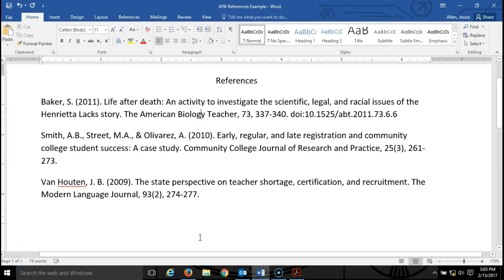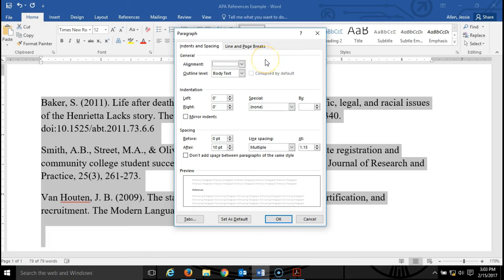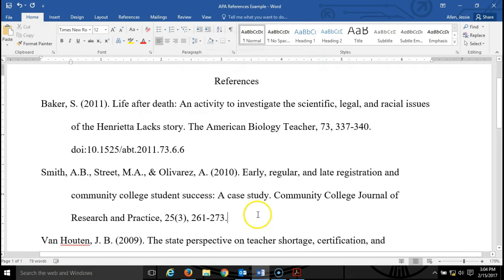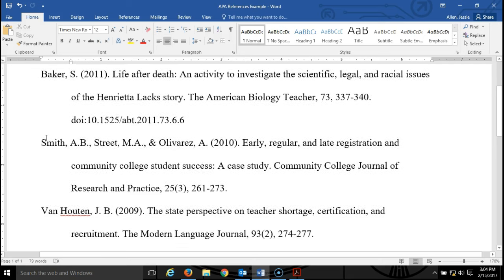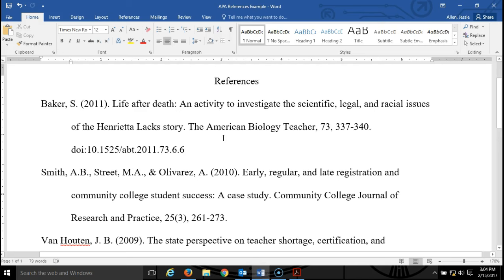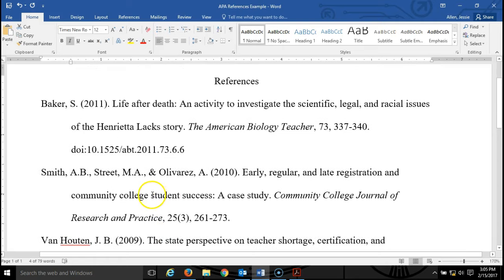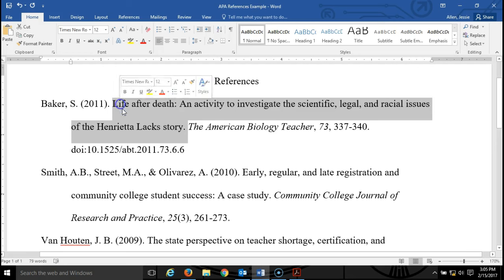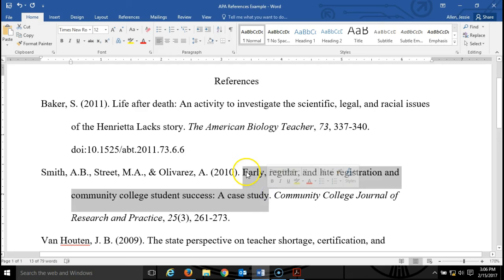Basic for Format APA Style References Page Quick Demo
Quickly demonstrates how to properly format font, spacing, hanging indentation, capitalization, italics, and more